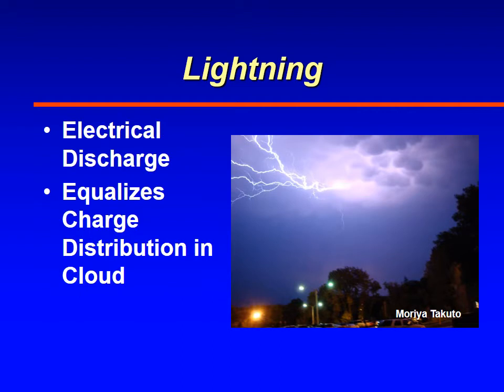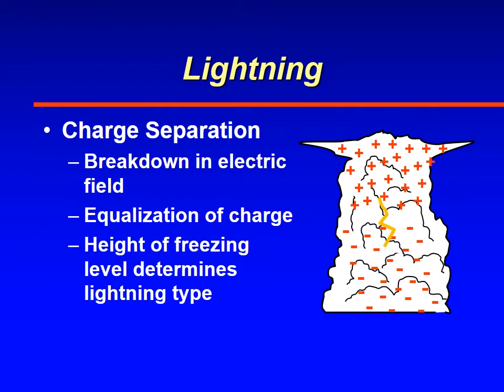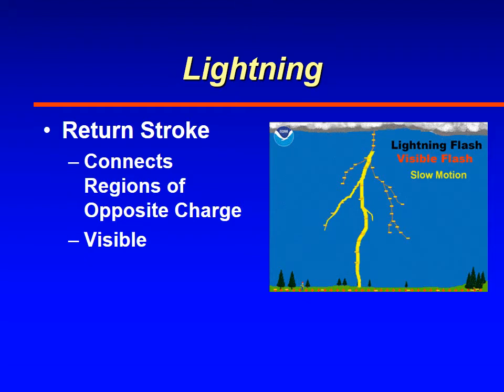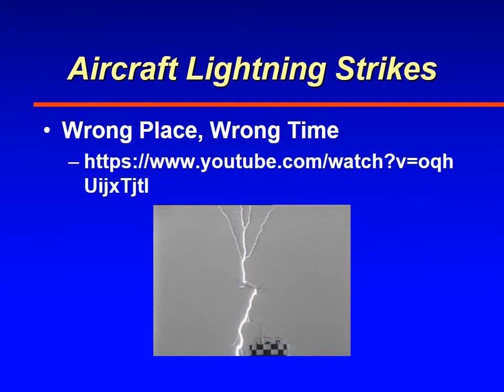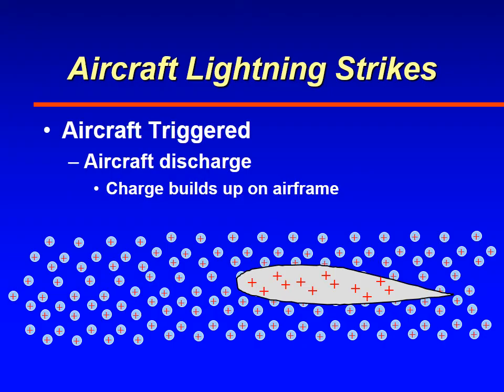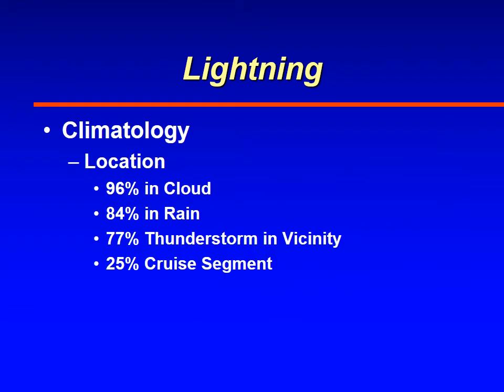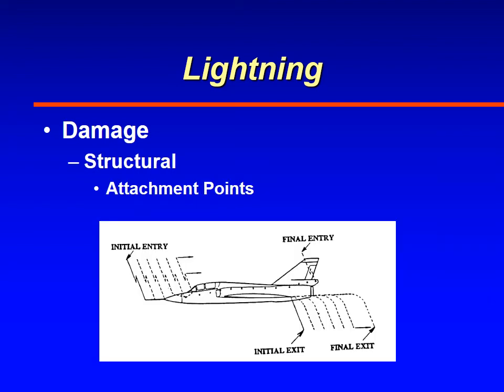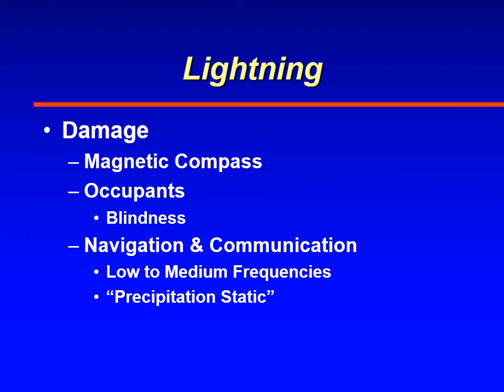ATSC 231 Thunderstorm Hazards - Lightning